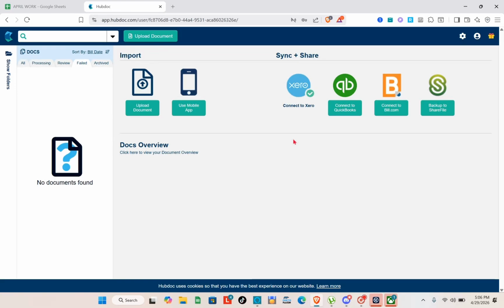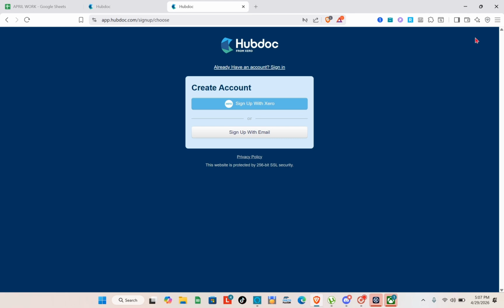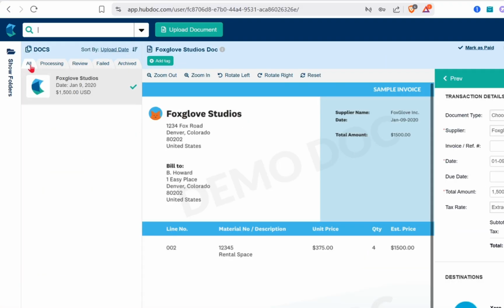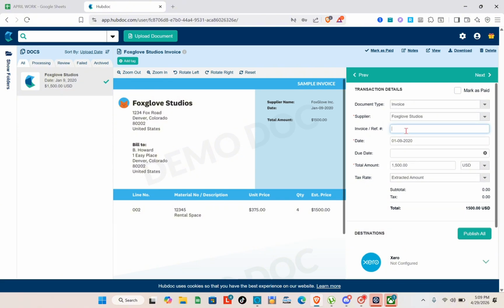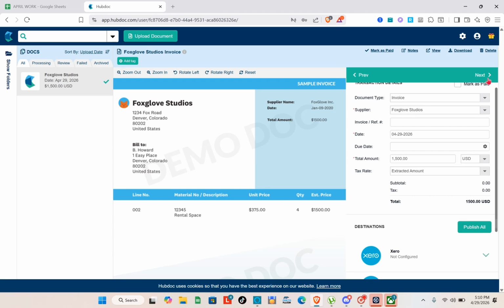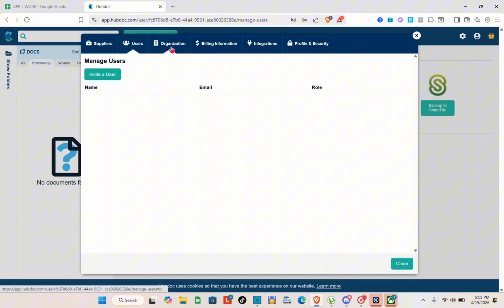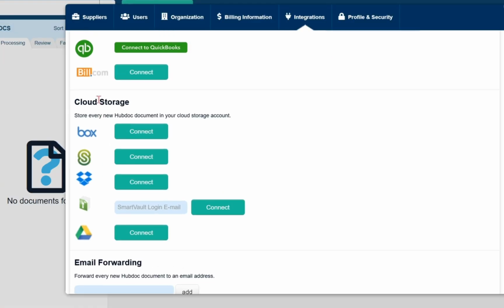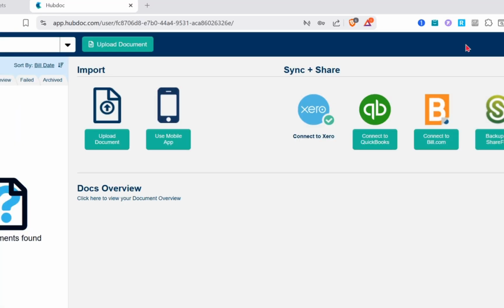How To Use Hubdoc || Hubdoc Tutorial For Beginners (Full Guide)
Learn how to use Hubdoc with this comprehensive Hubdoc tutorial for beginners! In this full guide, we walk you through everything you need to know to master this powerful document management tool. Hubdoc is a game-changer for small business owners, bookkeepers, and accountants who want to automate their data entry and streamline their financial workflows.

We’ll cover how to set up your account, connect your bank statements, and automatically fetch recurring bills and receipts. You will also learn how to use the mobile app to scan documents on the go and how to integrate Hubdoc seamlessly with accounting software like Xero or QuickBooks Online. By the end of this video, you'll be able to eliminate manual data entry and keep your financial records organized and audit-ready at all times. Whether you are new to cloud accounting or looking to optimize your current process, this step-by-step walkthrough is perfect for you.